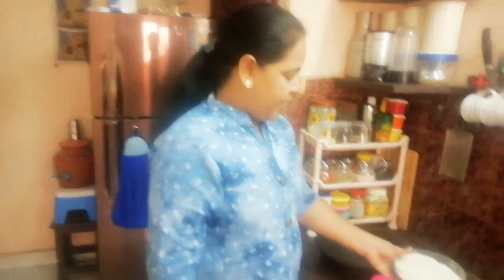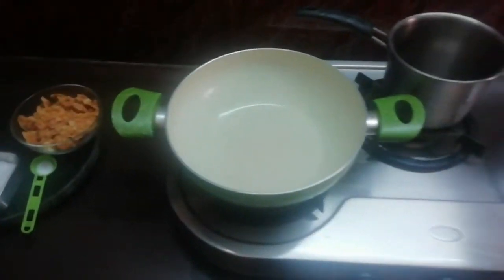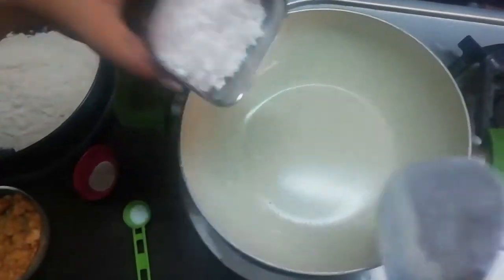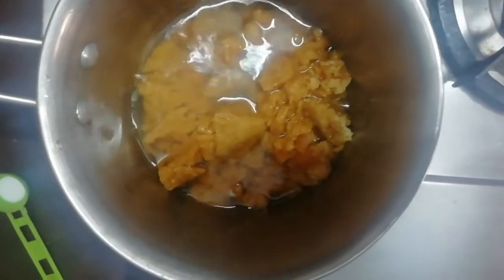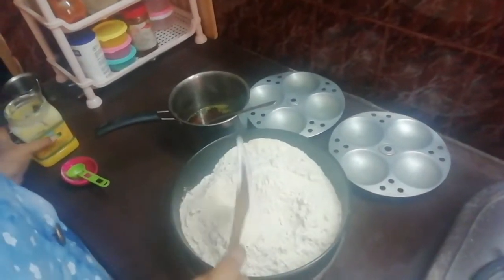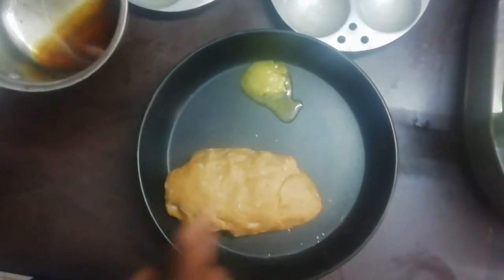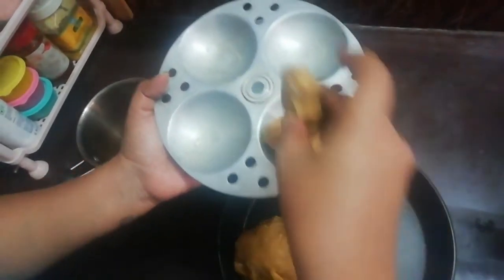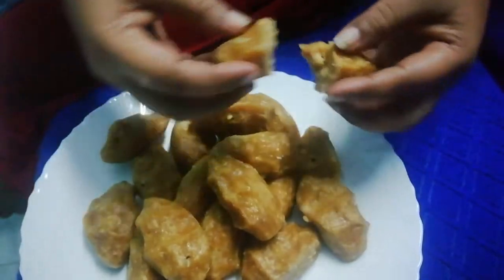Godhumai kozhukattai in Tamil by ammu's kitchen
Thanks for the watching our video
If you like our video put a like